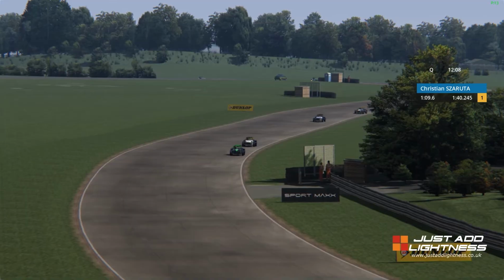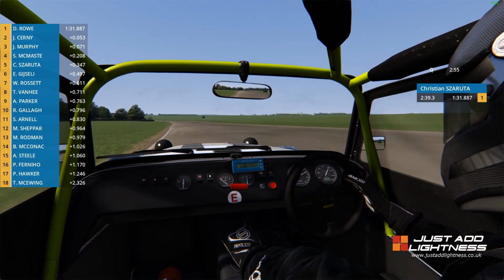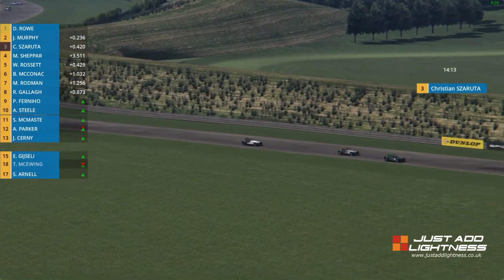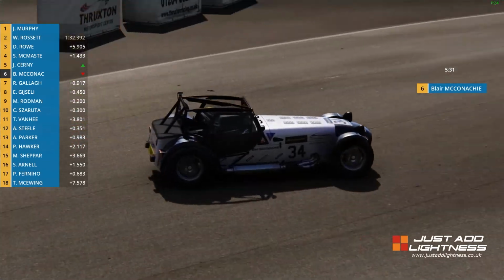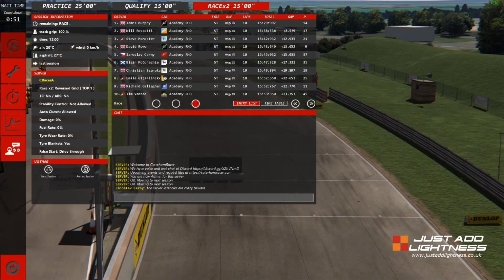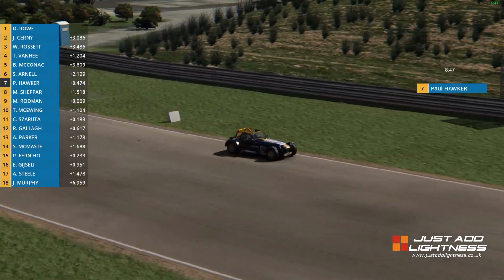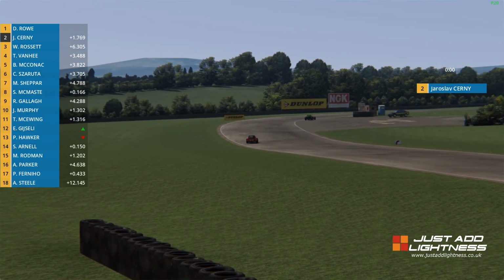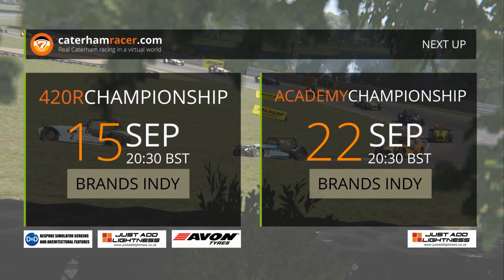caterhamracer.com Academy Championship, Round 3, Thruxton, Season 2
After the epic 420R races just a week ago, it was now the turn of the Academy cars. The drivers appeared to have had their energy drink before the racing and everyone wanted to be in the lead. There was incident and intrigue aplenty through the races. So much that it was hard to keep up at times!

Relive all the action with Scott Woodwiss and Chris Hutchinson in the commentary box.

Just Add Lightness
High Performance LED Lights for the Caterham 7